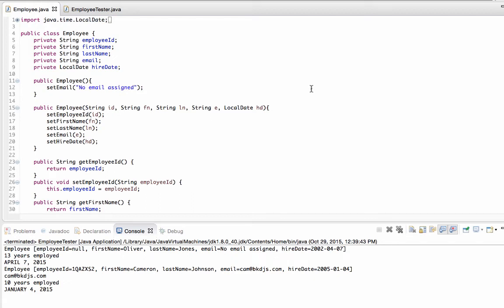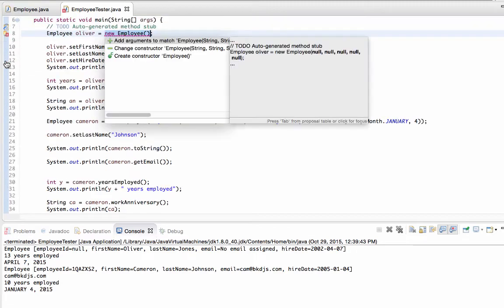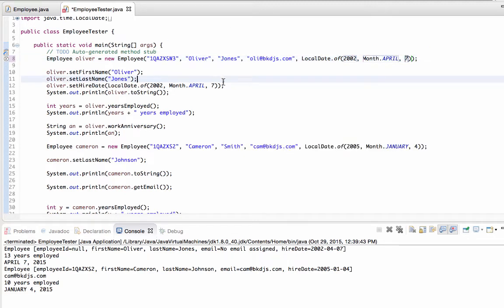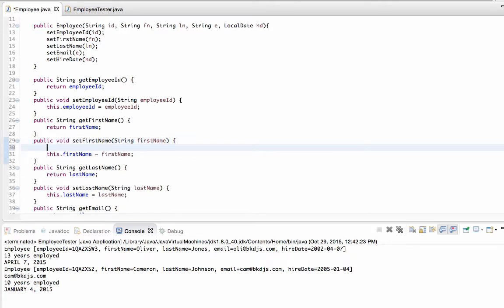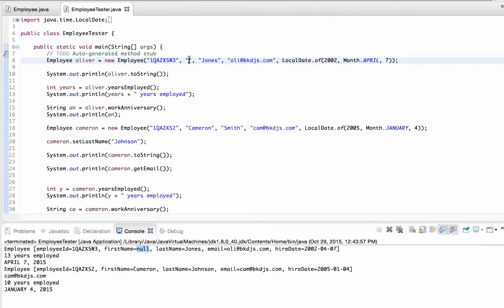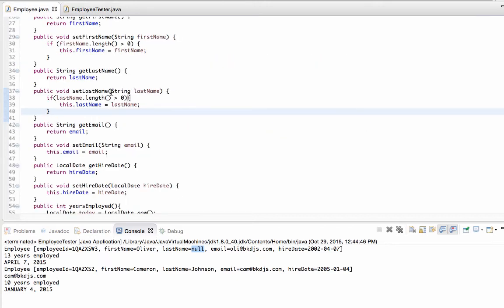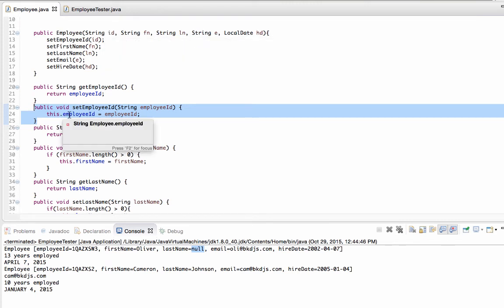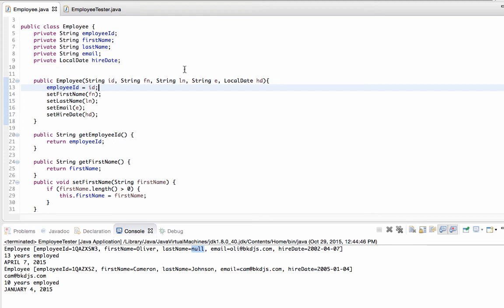Employee Data Control